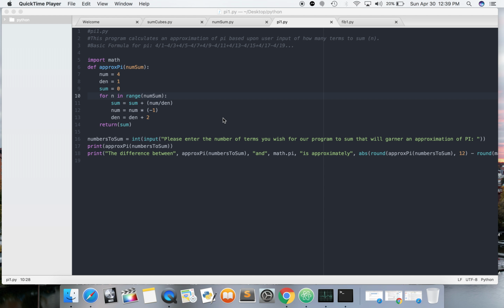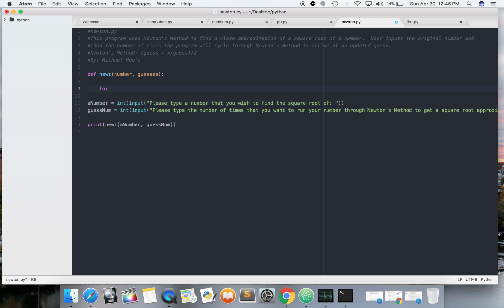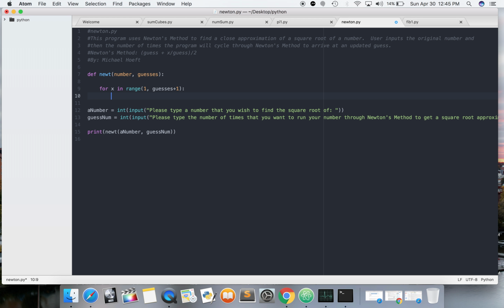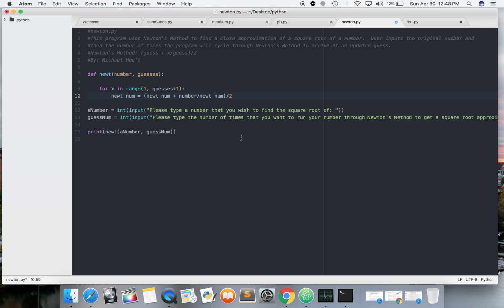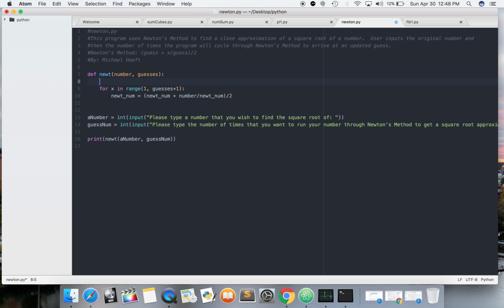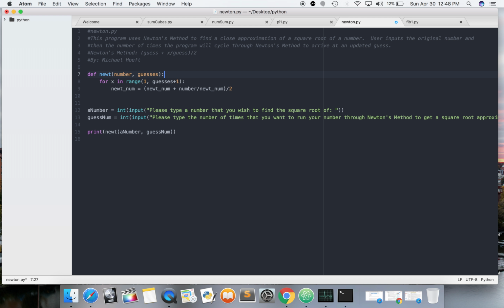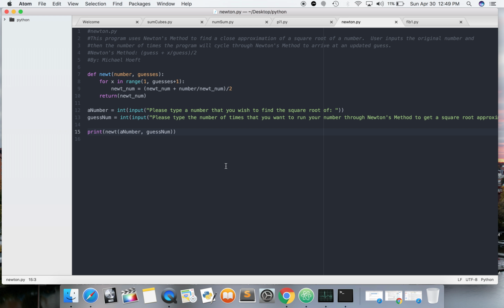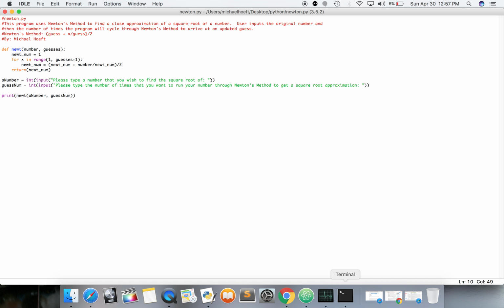Students Teach: John Zelle's "Python: Intro to CS (Second Edition)" Ch3/#17 of 17/ (Vid 37of100)